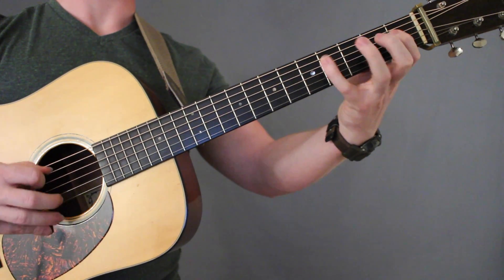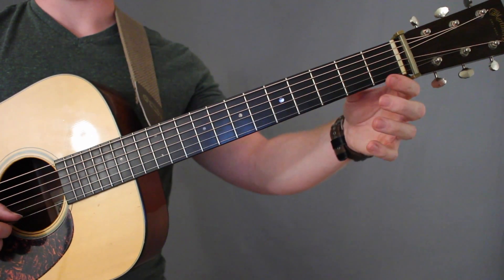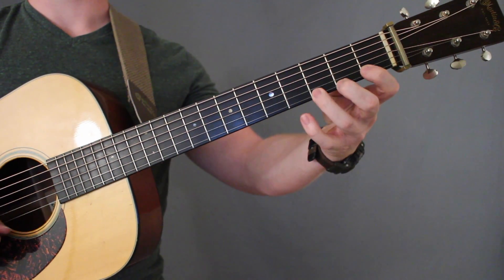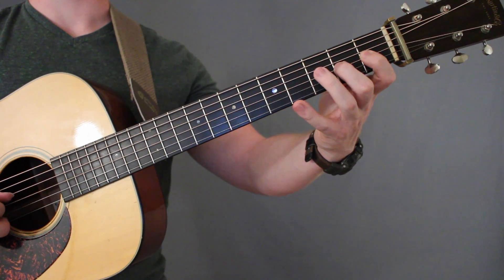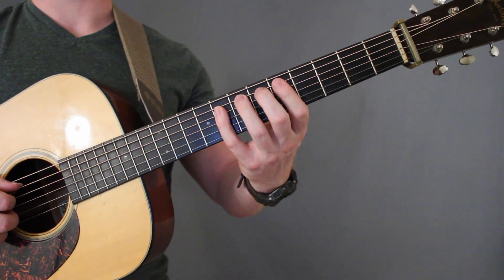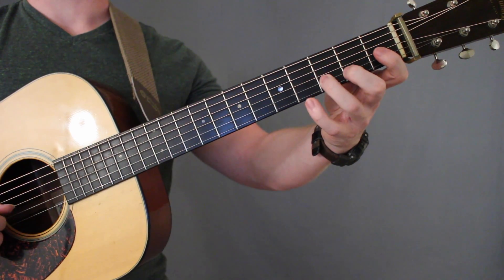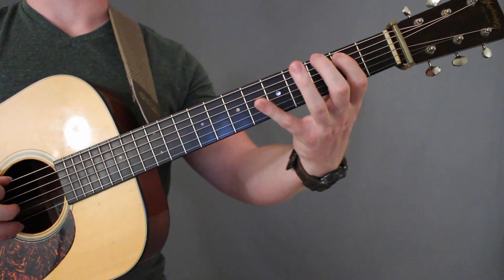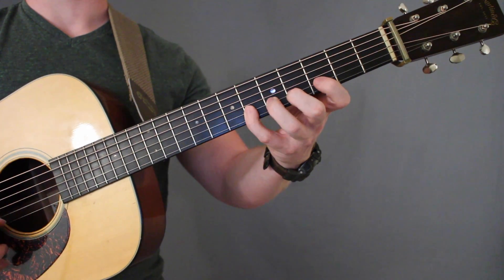Steve Vai's Weird Variation of a Classic Exercise |Ep. 17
Today’s guitar workout is an exercise I first learned from Steve Vai. It is perfect for developing alternate picking speed and clarity, as well as general dexterity and left hand control.

Exercises like this are so effective because they allow you to focus on only one or two aspects of your playing, enabling you to improve those specific aspects quickly and efficiently.

For this exercise we are going to perform the standard 1234 exercise, but we are going to cycle through which finger we start with each time we complete the 4-note pattern.